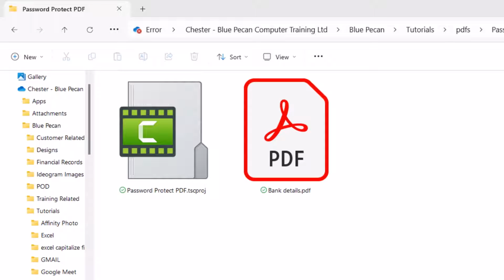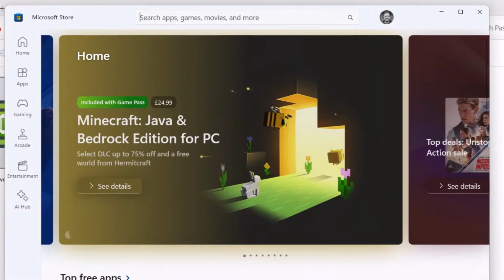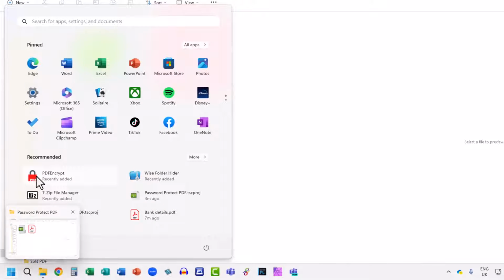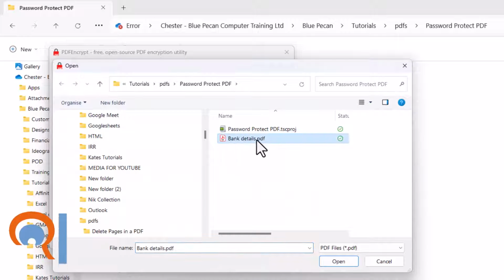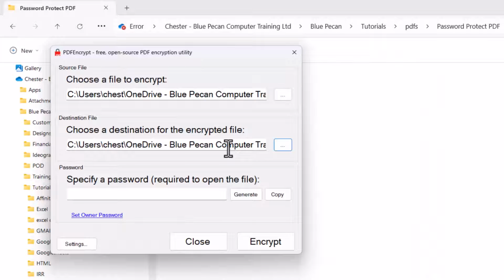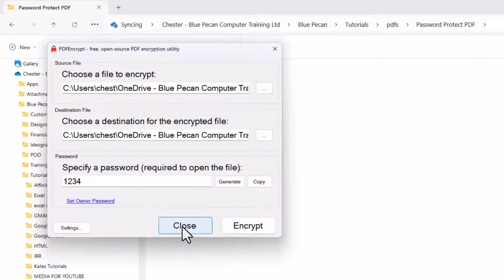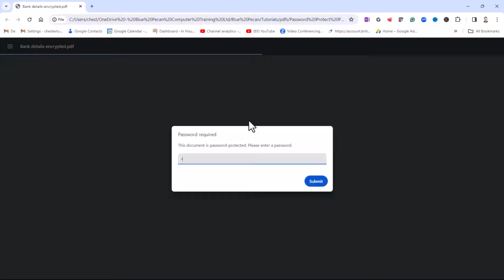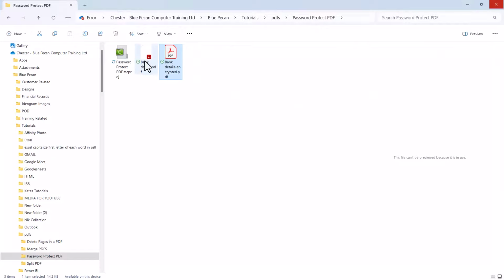How to Password Protect a PDF for Free | Encrypt PDF Without Acrobat or Uploading Online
In this video tutorial I explain how to password protect / encrypt a PDF for free.  This solution does not require Adobe Acrobat or for you to upload your file online.  From the Microsoft Store you can upload an app called PDFEncrypt.  The app is free to use and includes advanced encryption options.